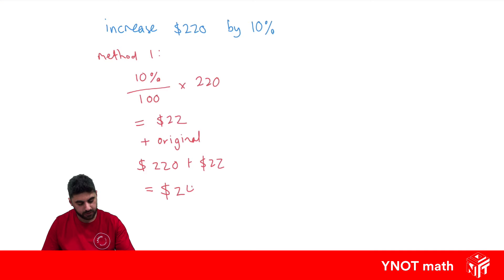Increasing by a Percentage